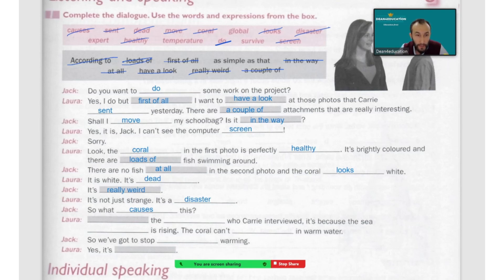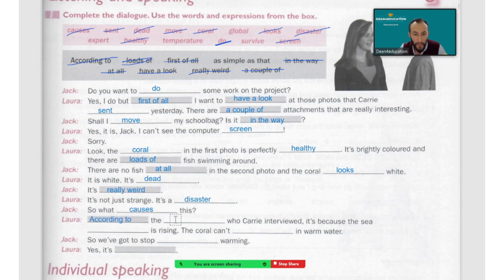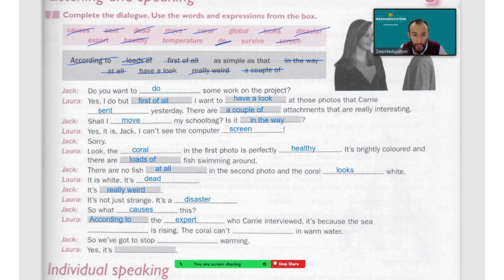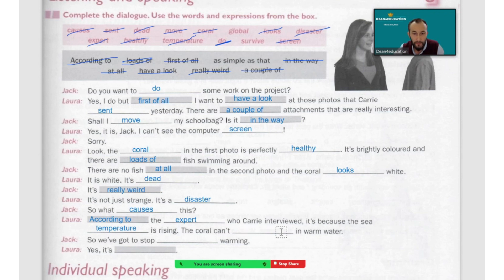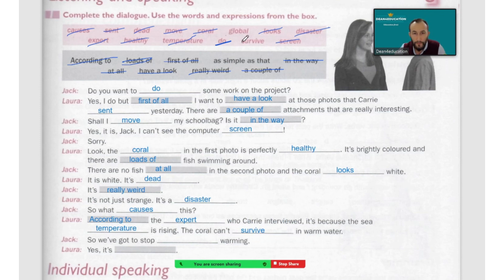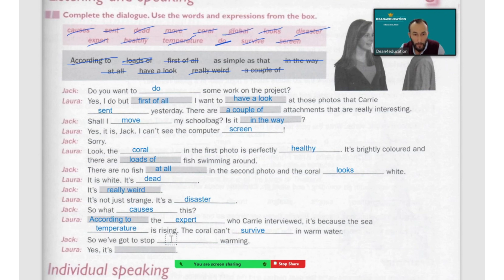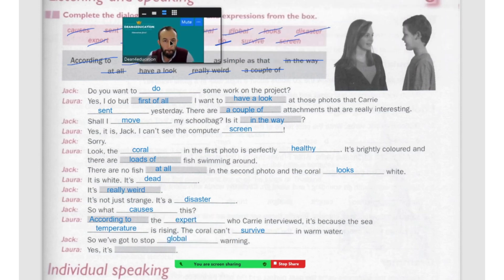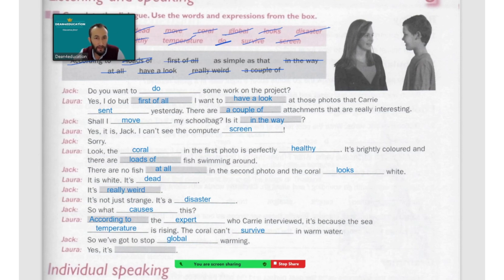Online class, English World 8, Sample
A sample from my online class for young learners in Level 8, English World